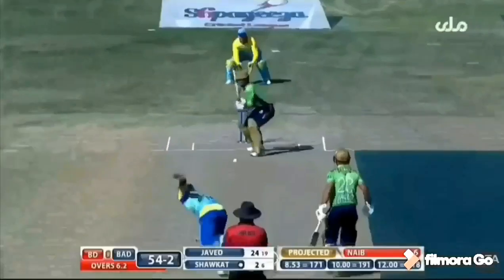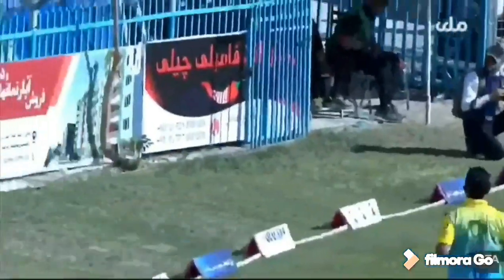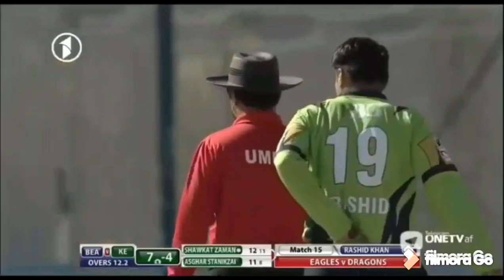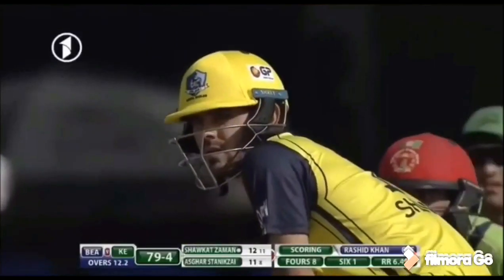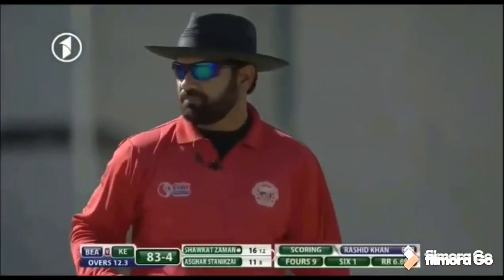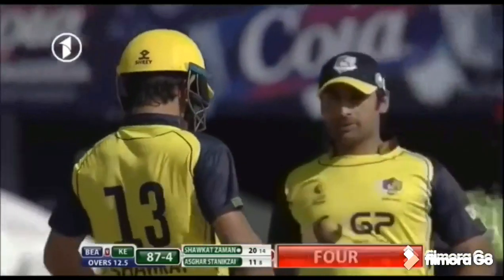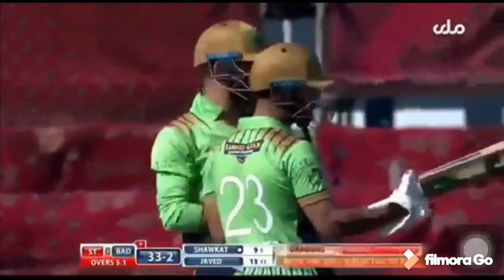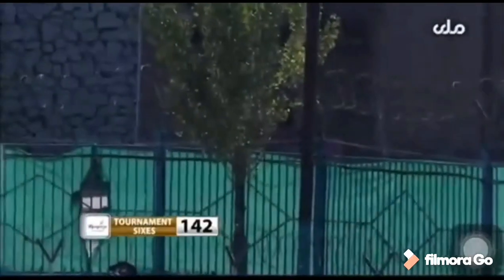The exhibition of sixes by Shawkat Zaman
Afghanistan emerging player shawkat zaman suepr quality shorts here to watch and enjoy